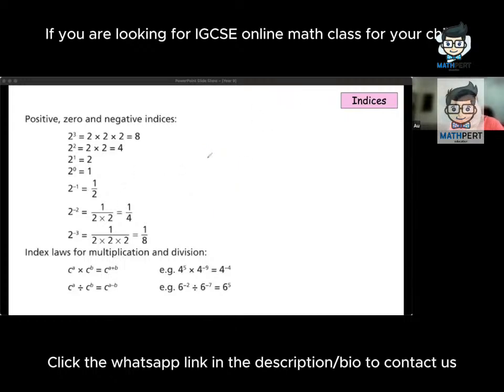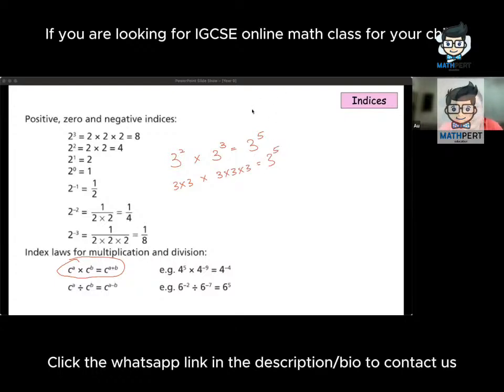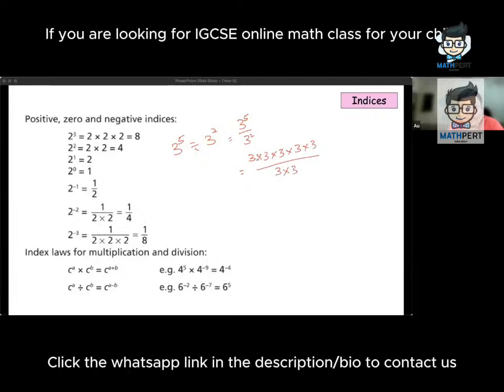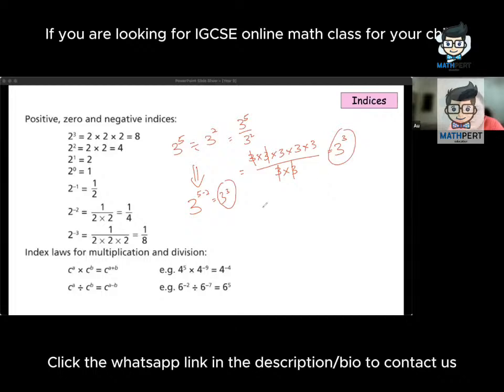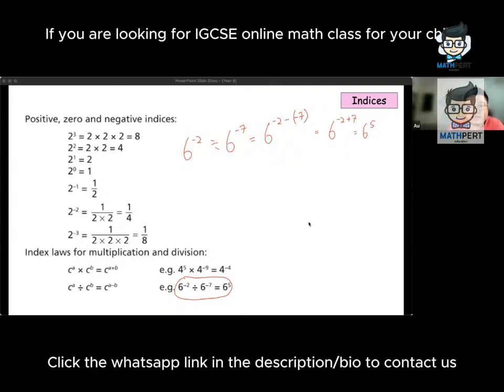Excel in IGCSE Math – Live Interactive Session!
📣 Live Now: Witness the best IGCSE Math teaching live. 🎓